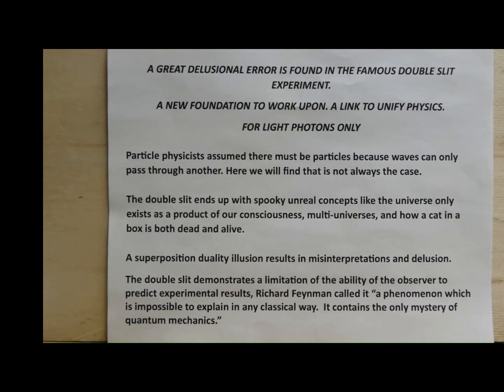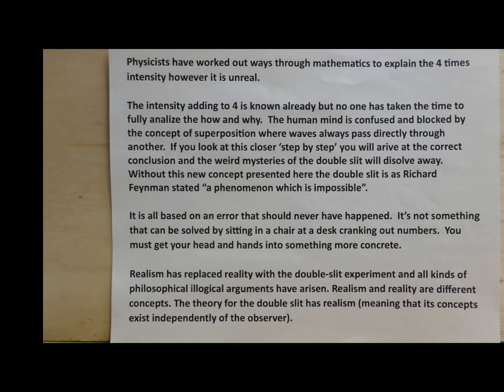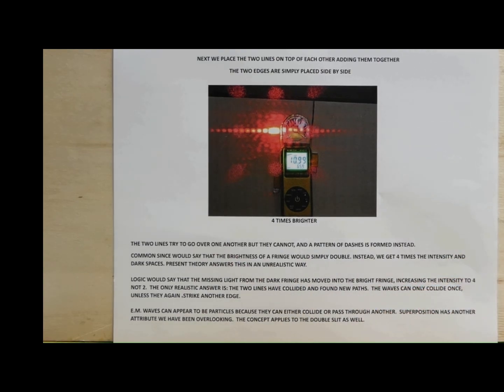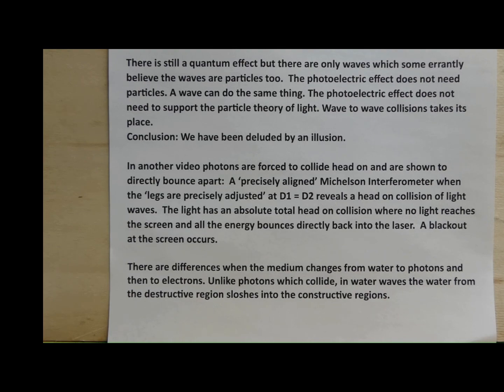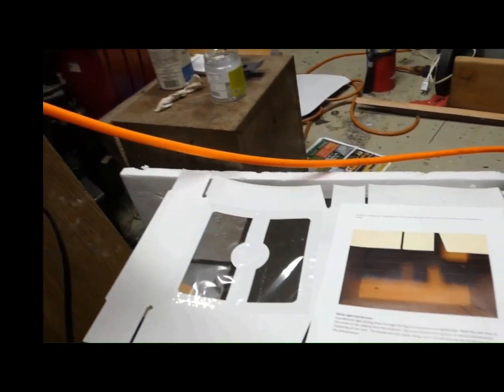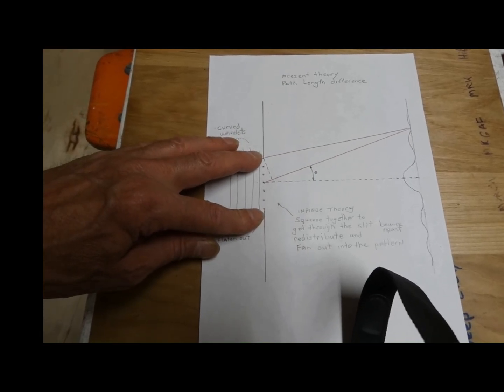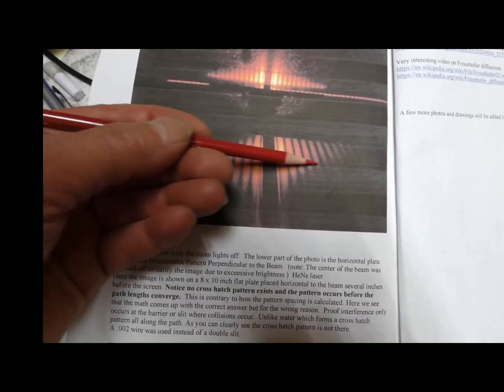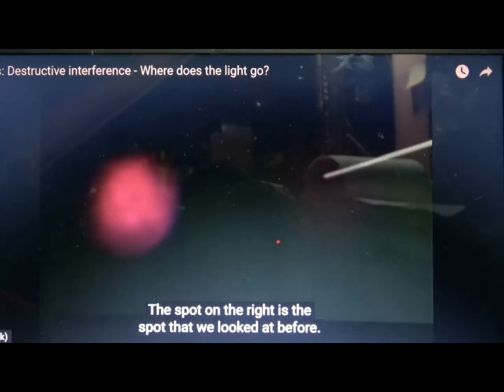Double Slit Debunked 6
Early Major Physics Error
How the double slit experiment has sent physics down the wrong path.

REQUIRED: Duality is Solved: The below is the culmination of this work and could be appended to this video. Note that dipole impingement collisions cause the confusion of wave particle duality, in that the dipole similar to a dumbbell can collide in two different ways. One collision looks like a particle and the other a wave . This is a simple fix for duality that anyone can understand.

See the paper 'Duality' at SynodicGravity.com. How an error in superposition is related to gravity.